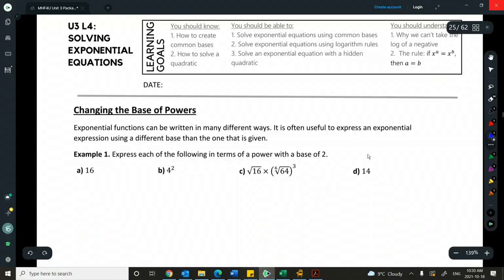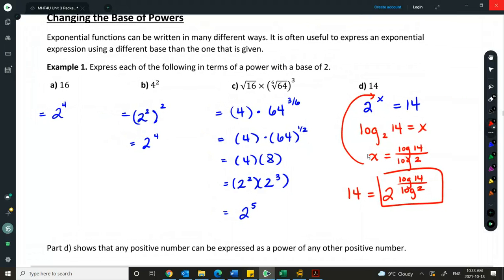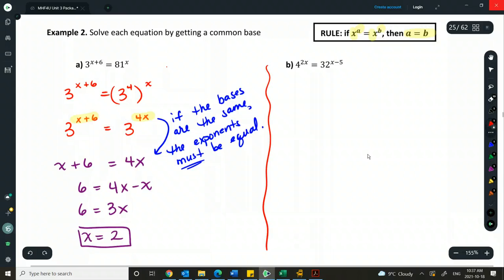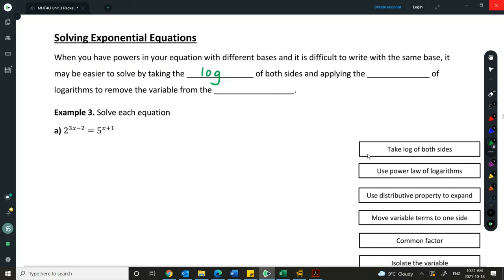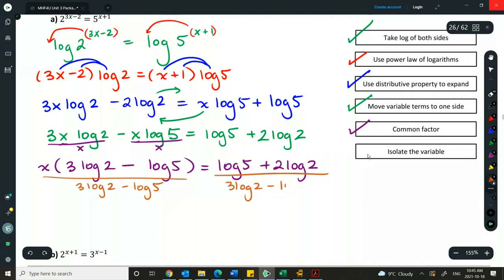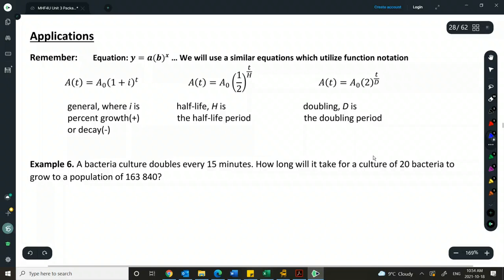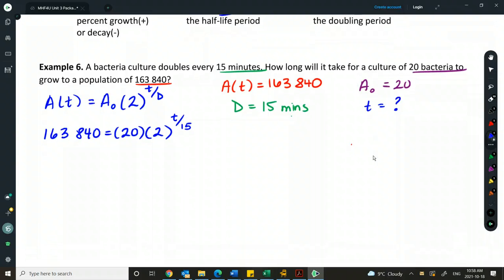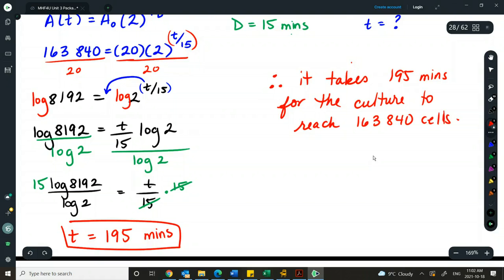Solving Exponential Expressions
In this video, we use like bases and logarithms to solve exponential expressions.